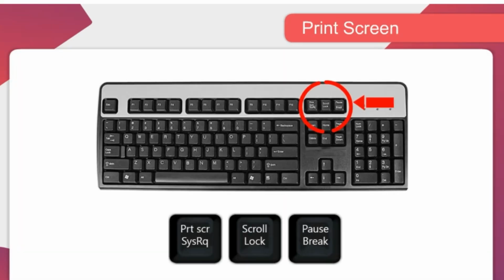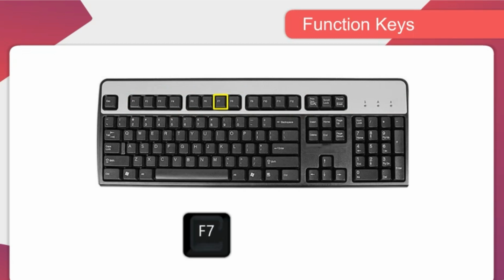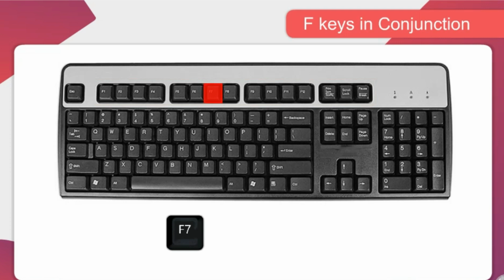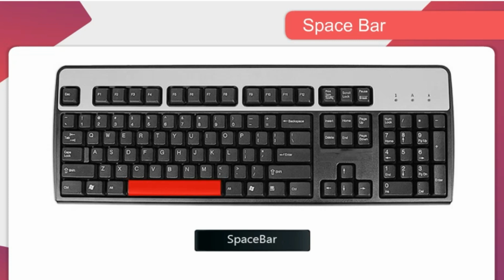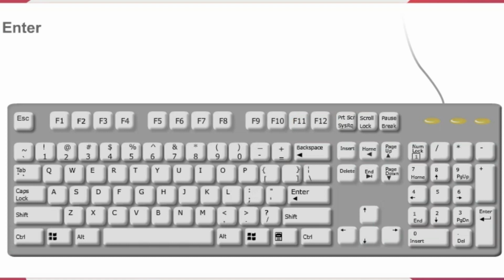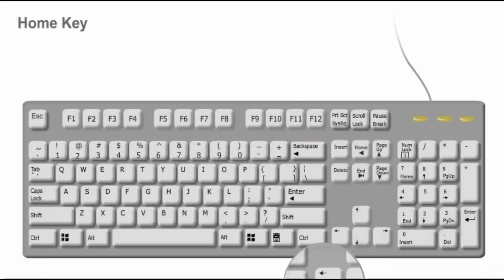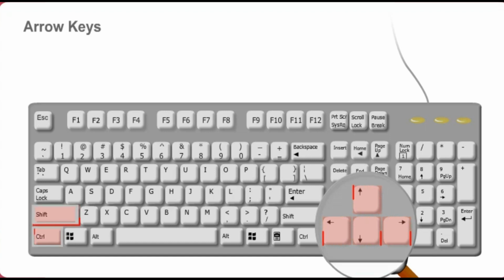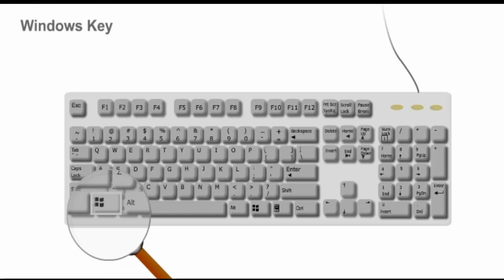Knowledge in KEYBOARD Keys || English Version || CHAPTER 5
"Welcome to our computer course! In this series of videos, you will learn the fundamentals of computer technology and gain the skills you need to succeed in today's digital world. Our lessons cover a wide range of topics, including computer hardware and software, operating systems, networking, and programming. Whether you are a beginner or an experienced user, our course has something for everyone. Our experienced instructors will guide you step-by-step through each lesson, providing clear explanations and practical examples.

computer education
computer educationmatters
computer learning
computer learn
computer educationforall
computer educationiskey
computer students
kids kids
computer science
computer teacher
computer study
computer elearning
computer upsc
computer children
computer educationaltoys
computer india
knowledgeispower knowledgeispower
computer success
computer student
computer fun
computer history
computer educationquotes

I make video with all permission and rules and regulation. This channel doesn't promote or encourage any illegal. The channel is no way responsible for any miss use of the information.
I hope u guys enjoy this video.
About me
Check about section

 Thanks watching for my channel🙏